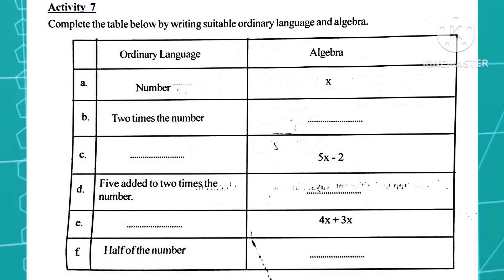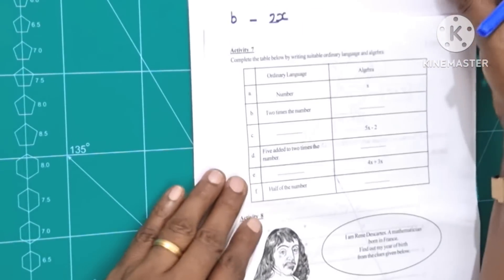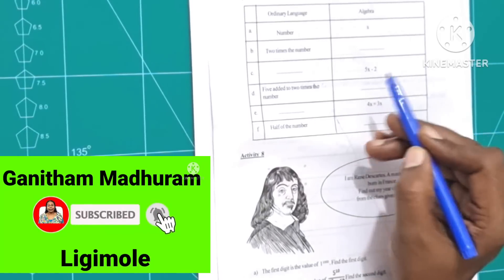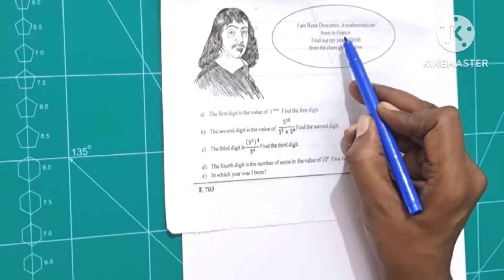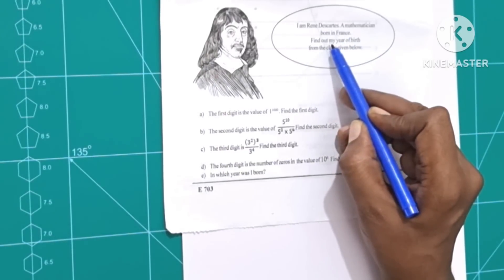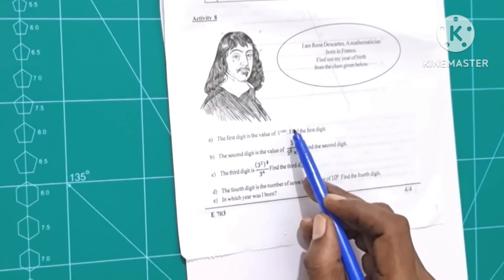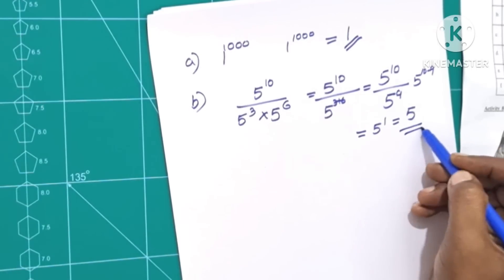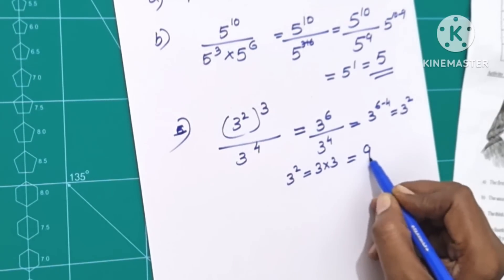First Term Evaluation 22-23 Part 4 Maths#firsttermexam#mathsquestionpaperdiscussion#ganithammadhuram